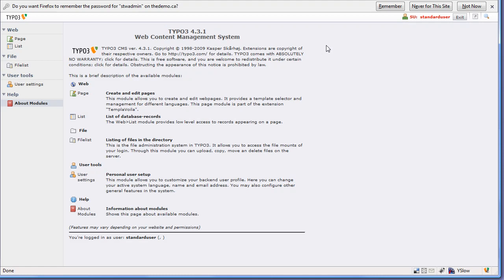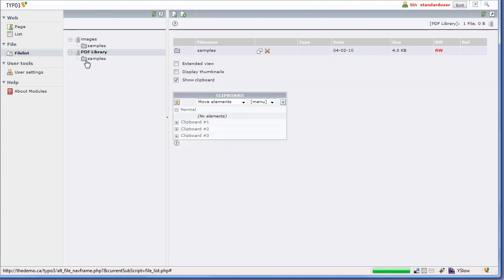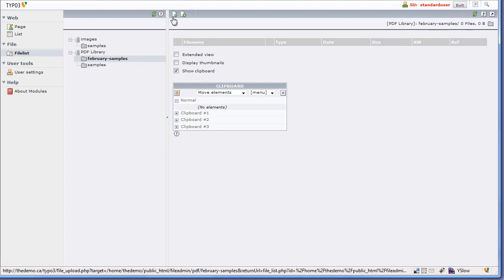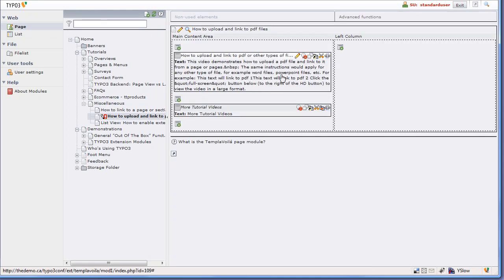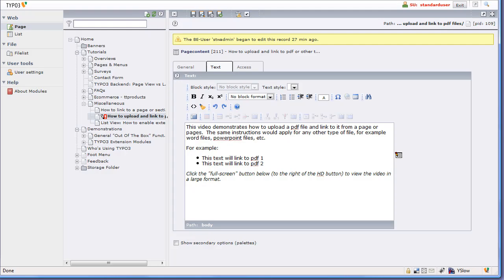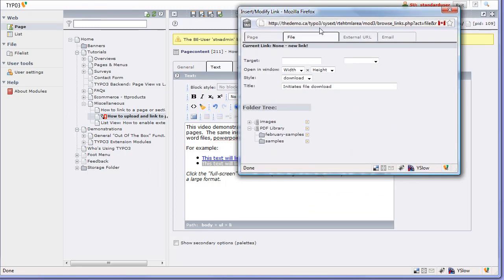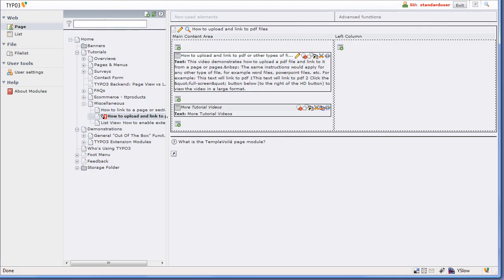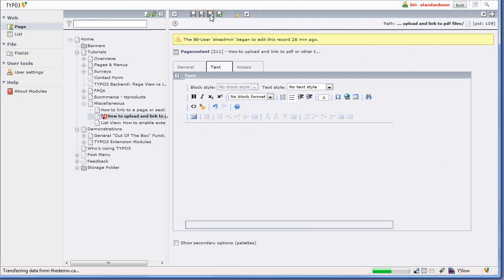TYPO3 linking text to uploaded pdf files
This video demonstrates how to upload a pdf file and link to it from a page or pages.  The same instructions would apply for any other type of file, for example word files, powerpoint files, etc.